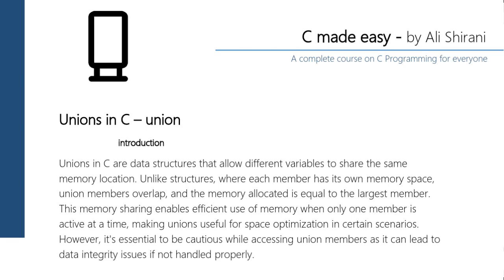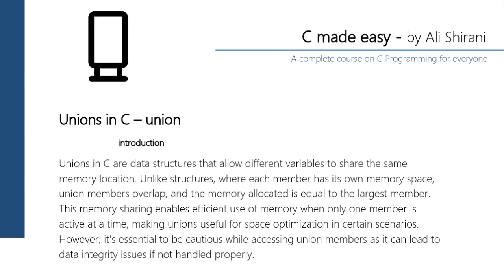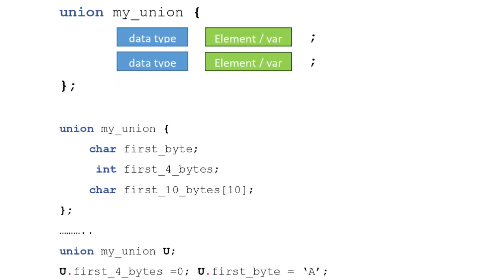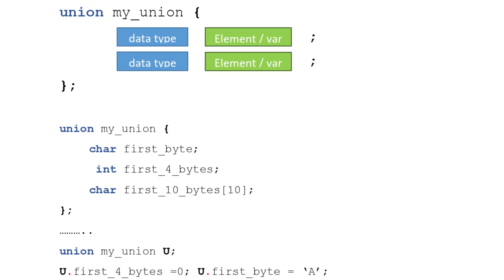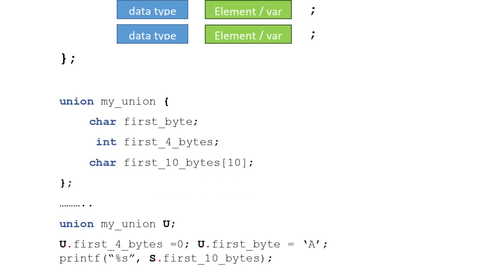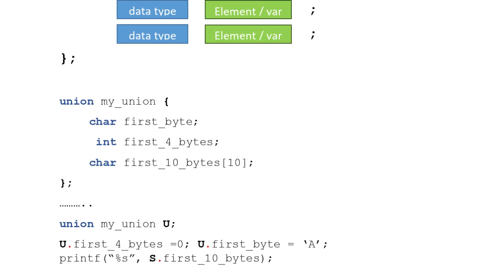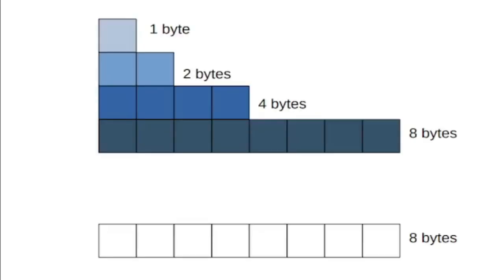Introduction to Unions in C Language